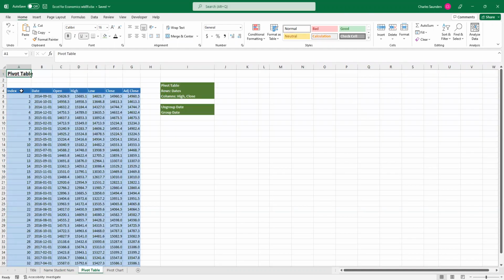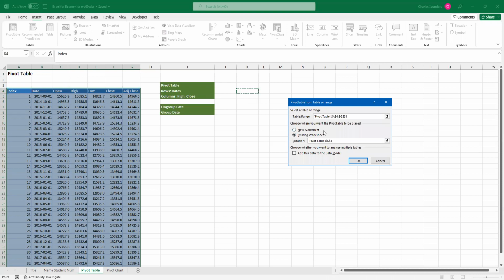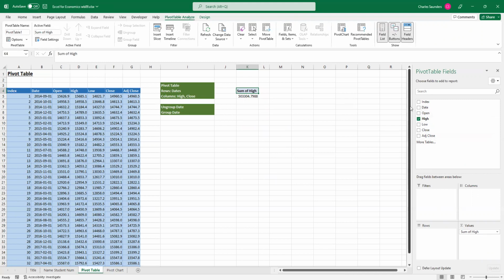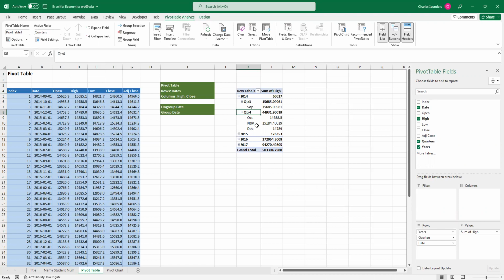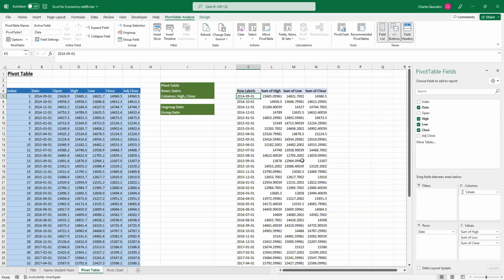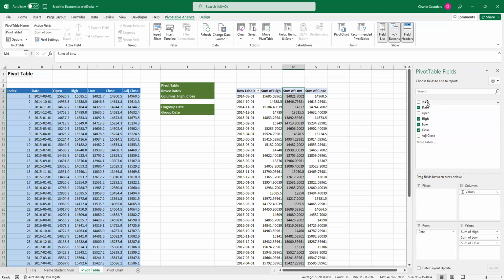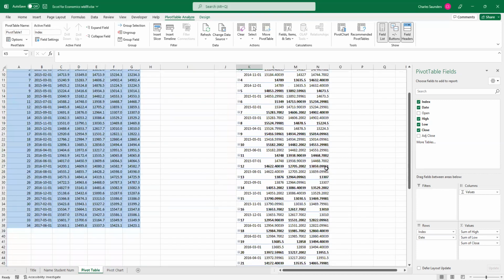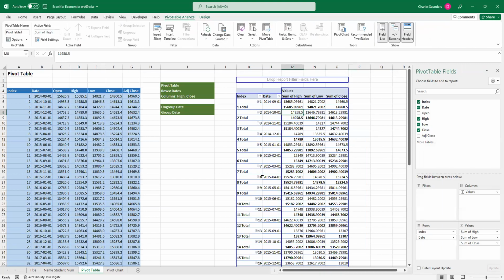wb09v01 Pivot Tables